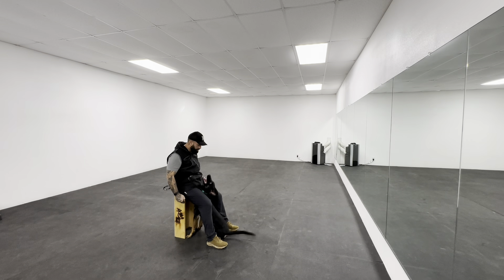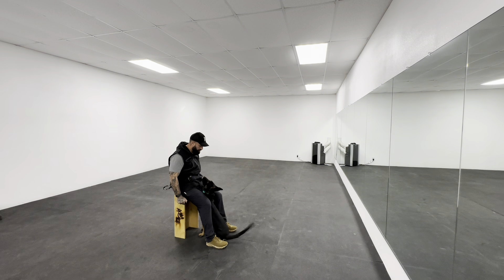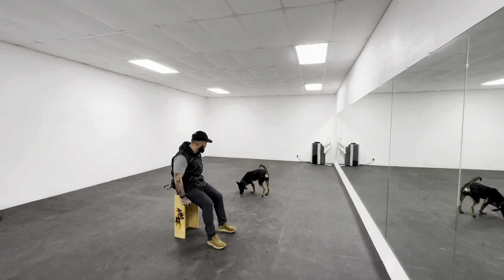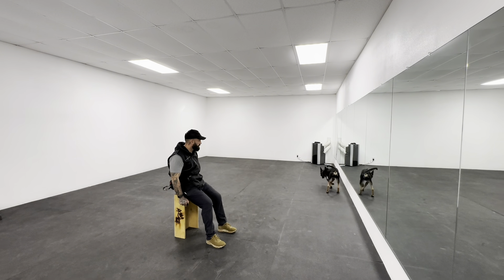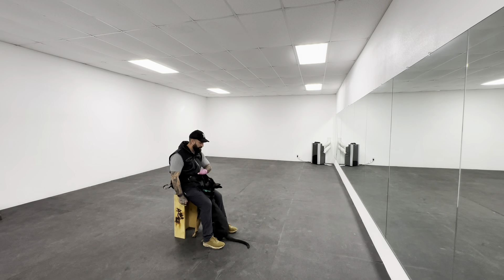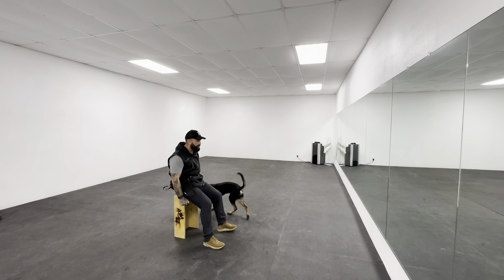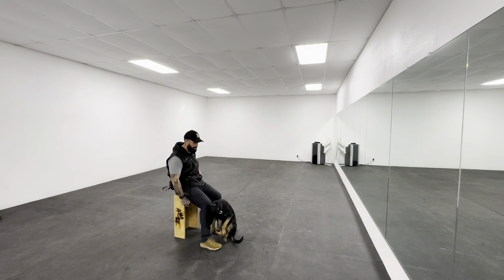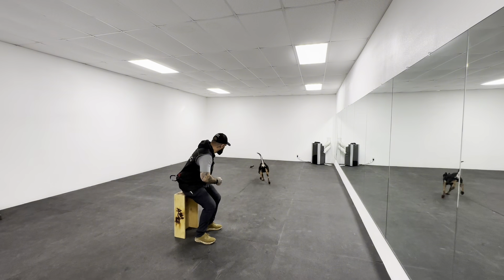Training sessions: Front foundation w/Raise & Train Toa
Here's a small glimpse into a training session where my primary focus was to develop a strong front position. The front will be used as a finish to his formal recall and also used in his protection work as a "guard" position.

For a more formal breakdown, check out my courses on The Canine University